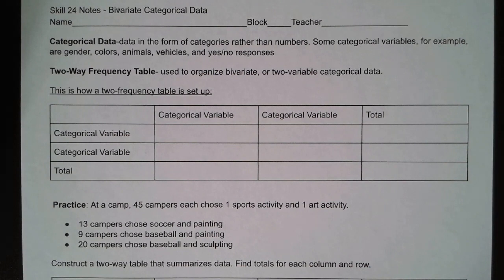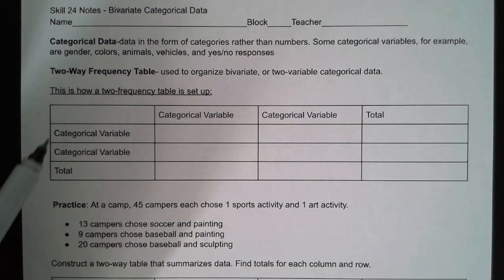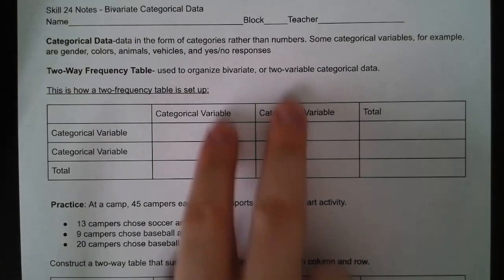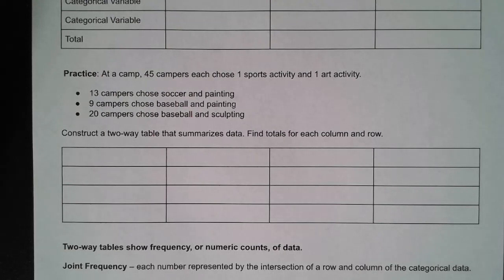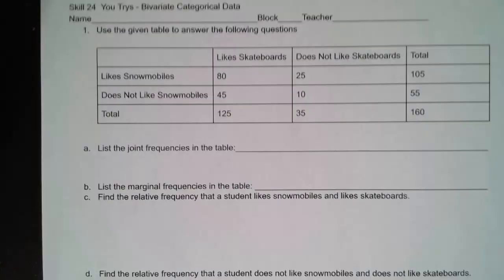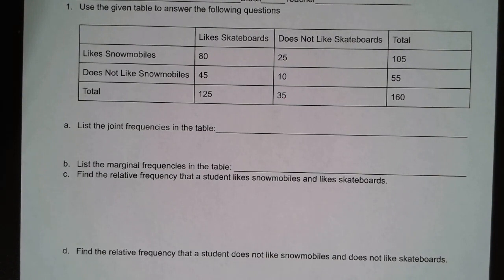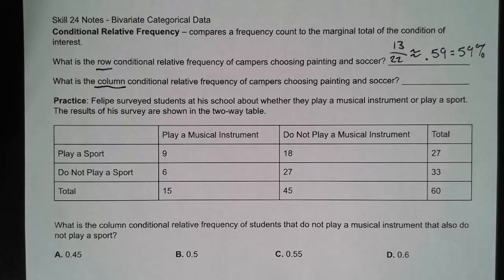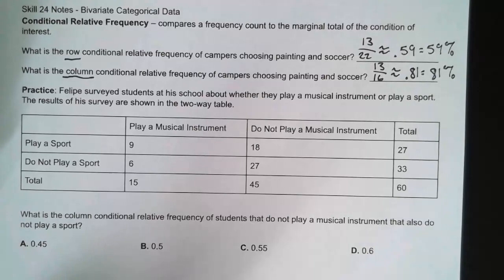Math 10 Skill 24 Bivariate Categorical Data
Mr. Sutton & Ms. Parsons for ICS Math 10 Scholars.